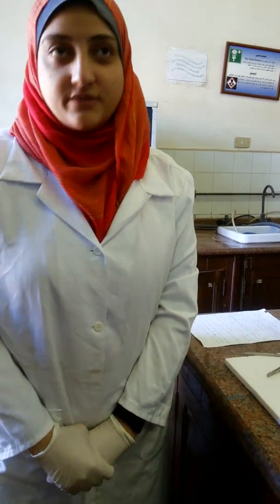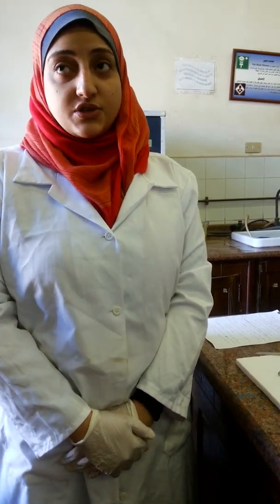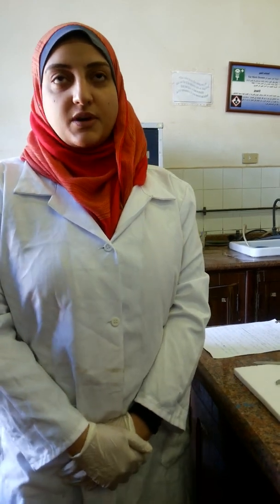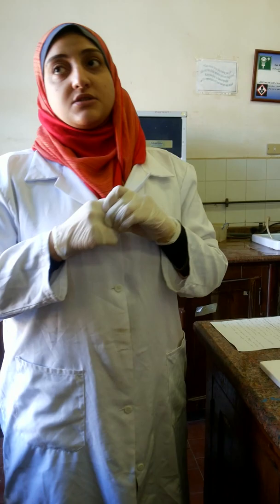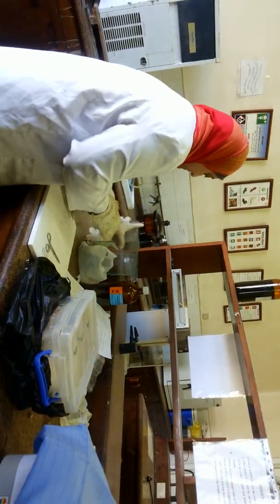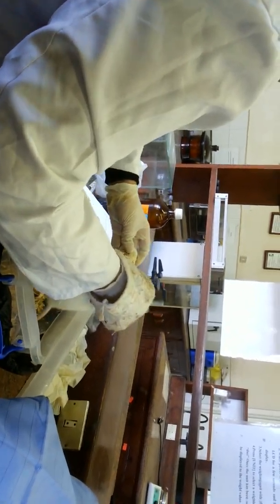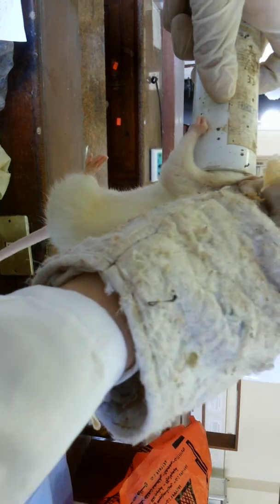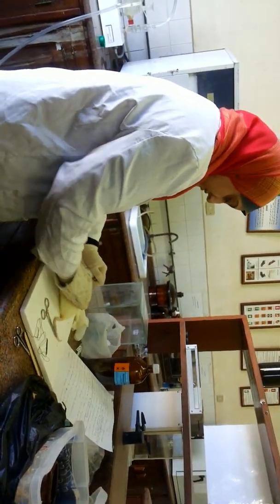Rat Bilateral Ovarectomy 1